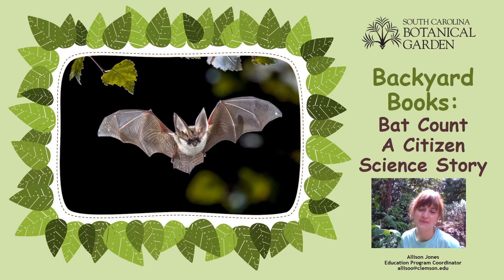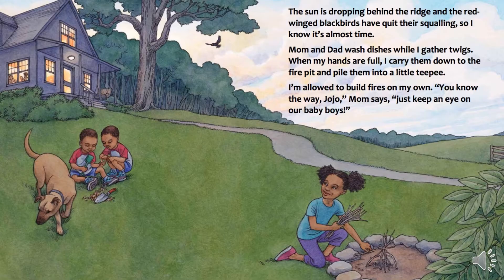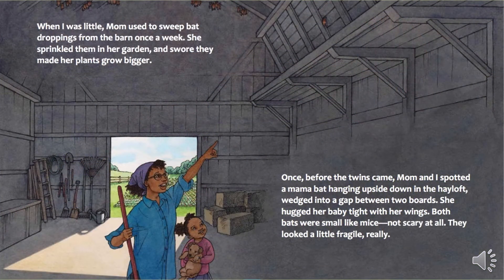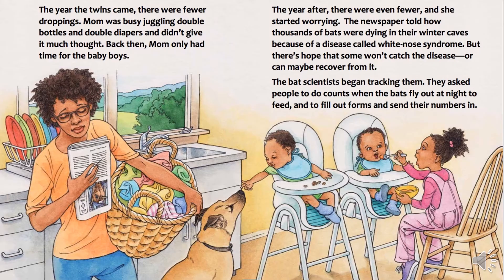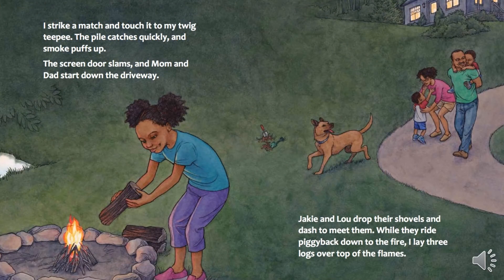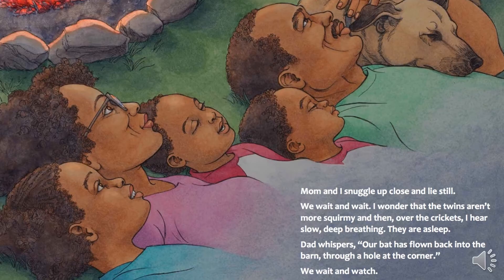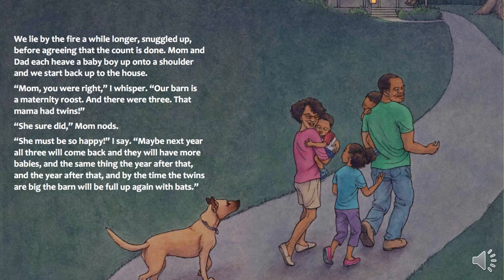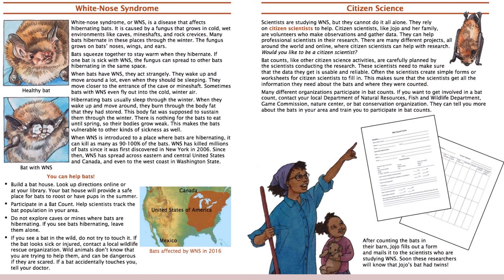Backyard Books: Bat Count, A Citizen Science Story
You can find the corresponding activity packet under Activities for Families at Home